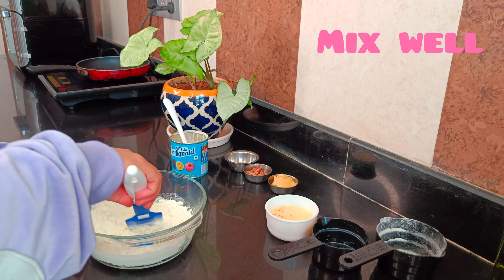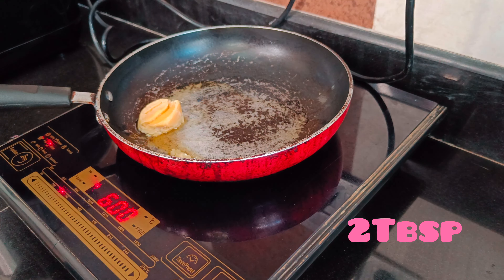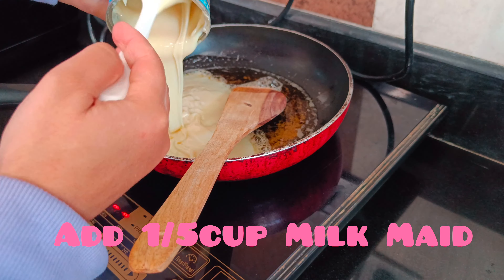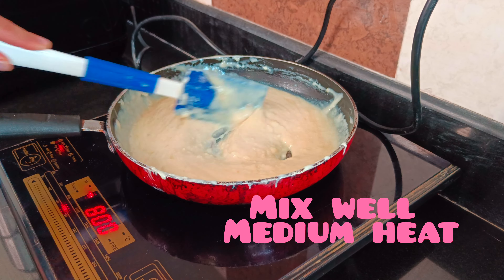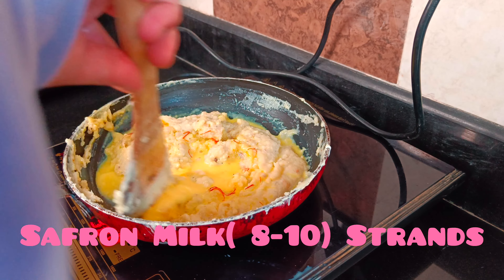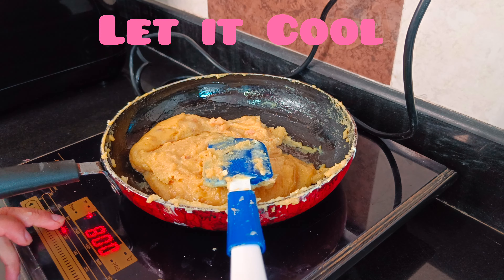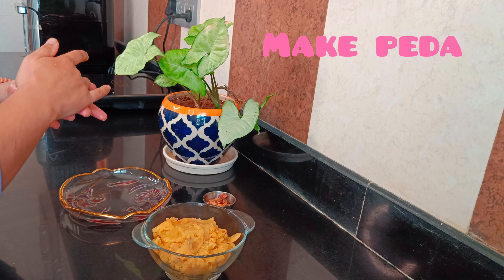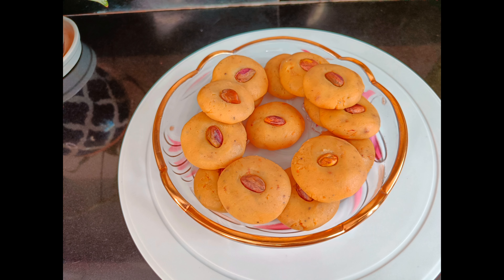KUCH METHA HO JAEY🤤🤤